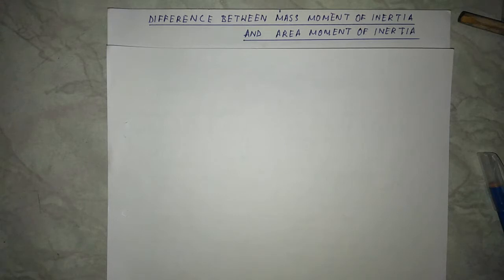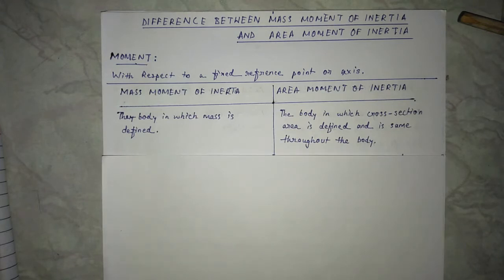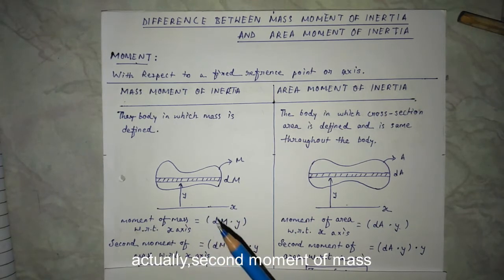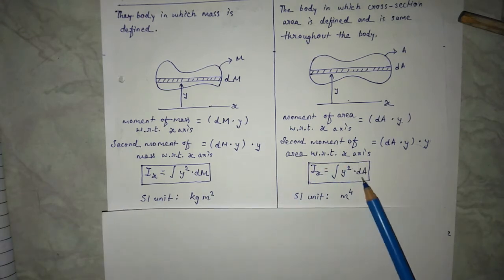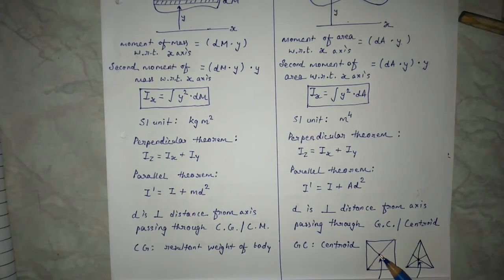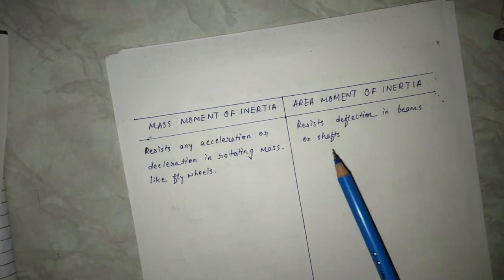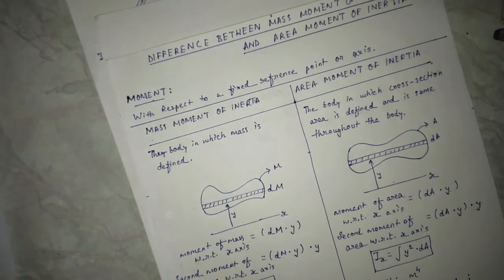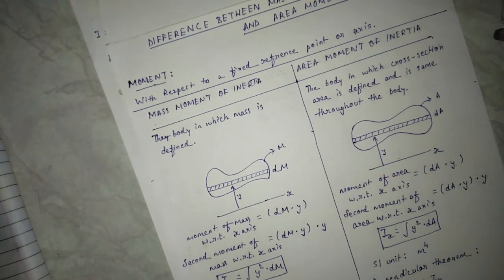Difference between mass moment of inertia and area moment of inertia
many people have confusion on difference between mass moment of inertia and area moment of inertia

I would like to thank abhijay for suggesting the topic.

watch in 360p for good video quality.

NOTE: no brain was harmed during making of this clip.